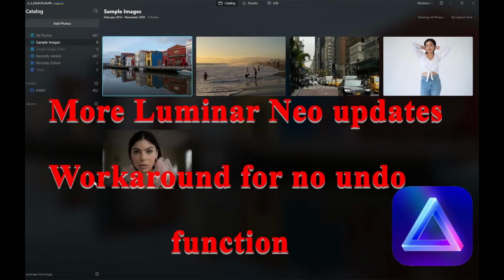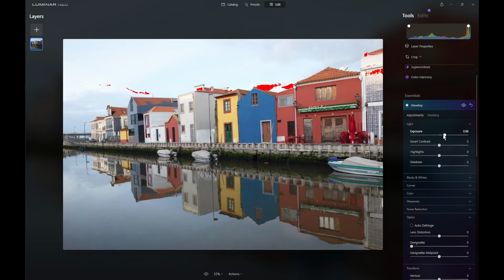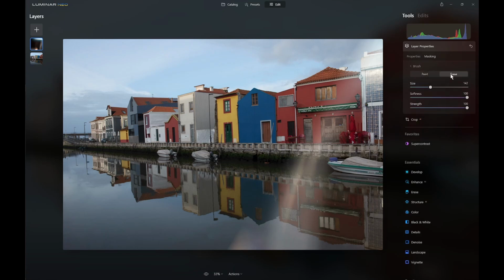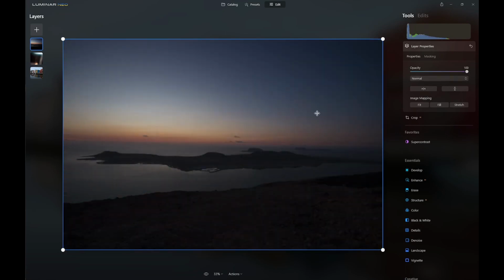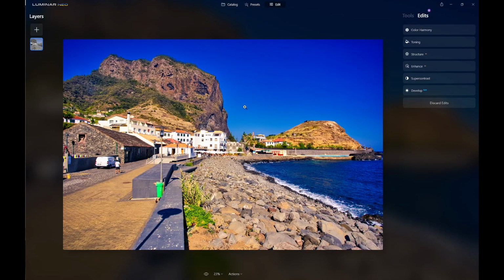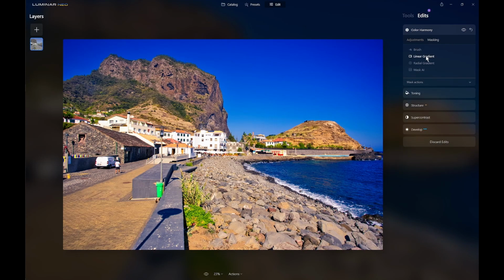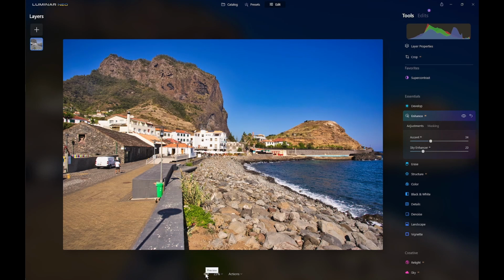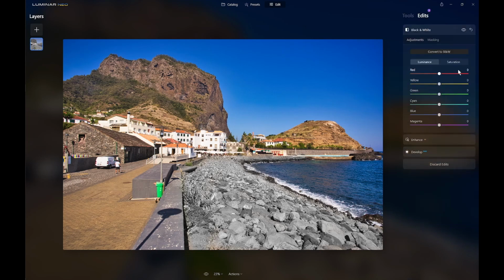Luminar Neo : recent updates and workaround for lack of undo command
This video looks at the several recent updates to Luminar Neo, and whether the software is now "complete". I also discuss the lack of an undo command and how this can be partially overcome.